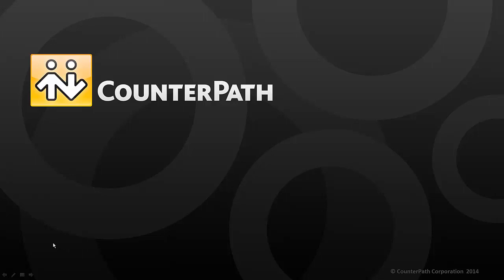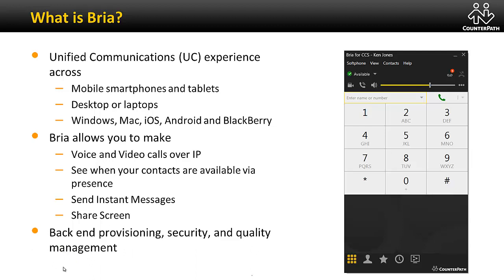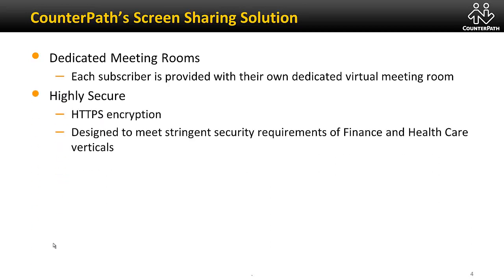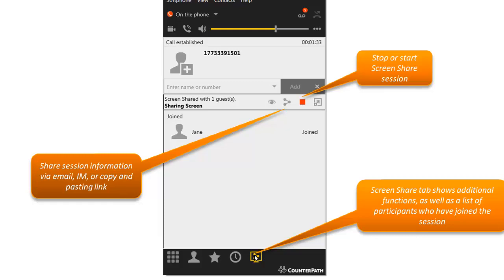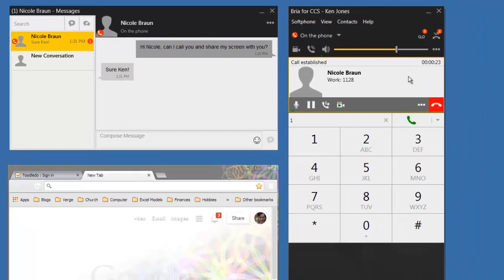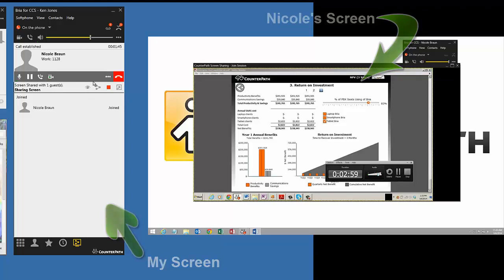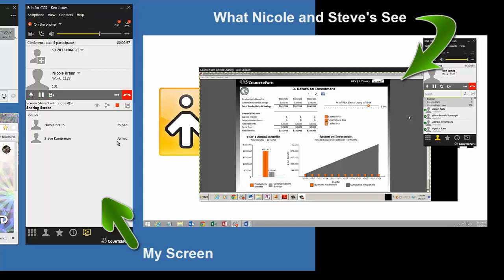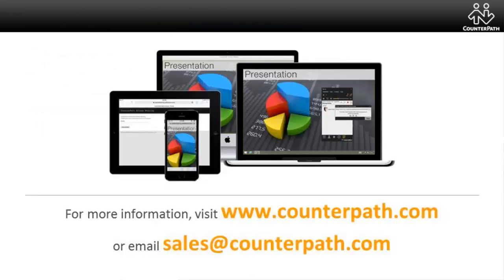CounterPath Bria Screen Share Feature Pack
Introduction to the Screen Share Feature Pack. Overview of key features. Demonstration of sharing screen with other with Bria, and callers outside the Video that introduces  CounterPath's Screen Share Feature Pack. First 4 minutes review the feature's value proposition
Second half (3 minutes) provides a demonstation of a 3-way call. The screen is shared with an internal person, on the PBX using Bria.  Also, the screen is shared with an external person, with no Bria or PBX installation. He instantly views the screen-share on his Linux computer, running Chrome browser.  This proves the ease of use and zero-dependency on plug-ins.